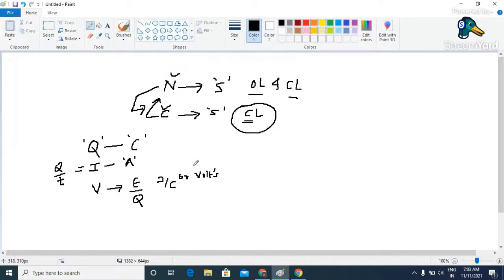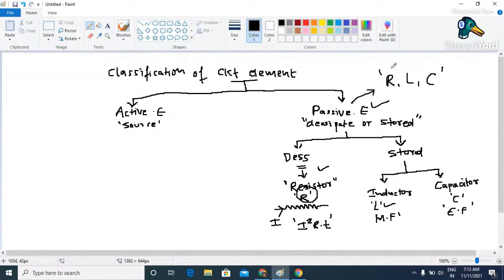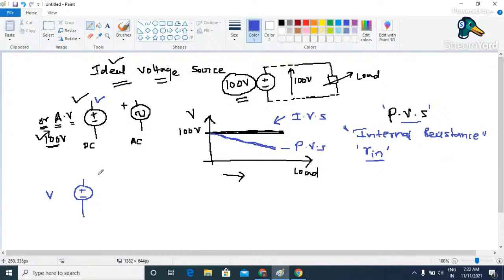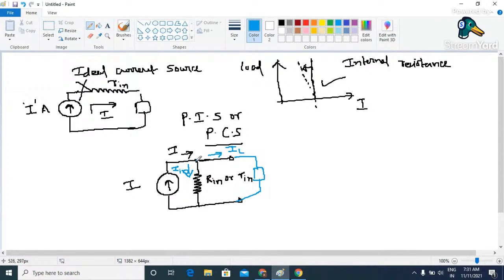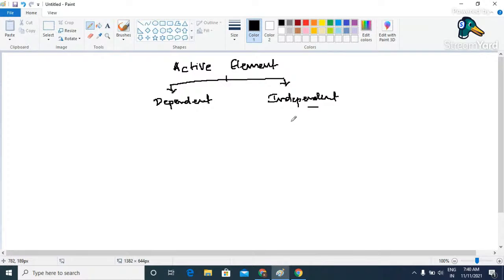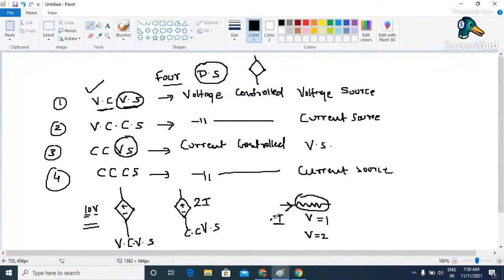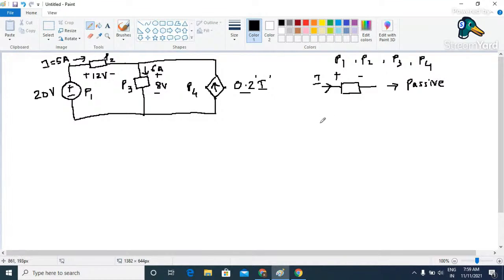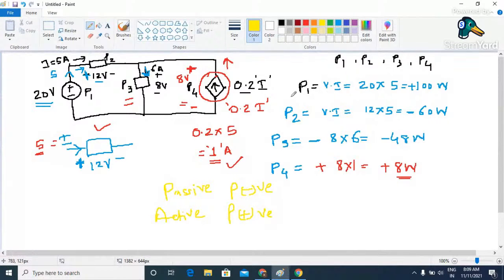BIT PRERNA GATE ELECTRICAL & ELECTRONICS CLASS 3